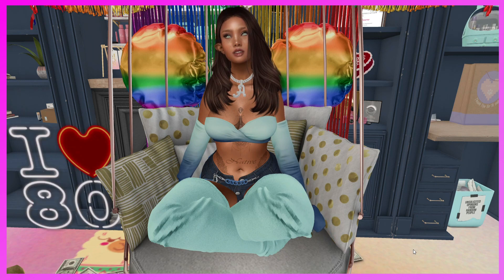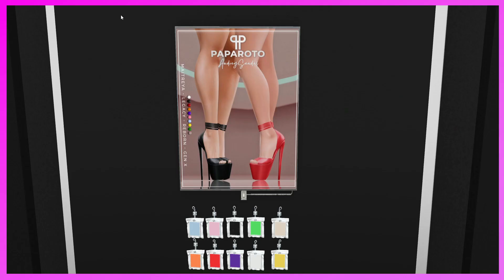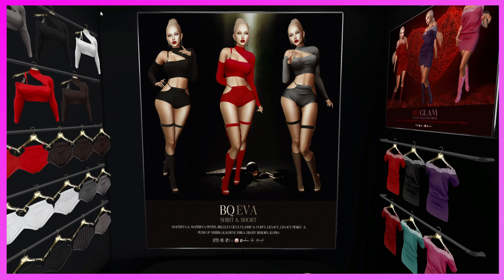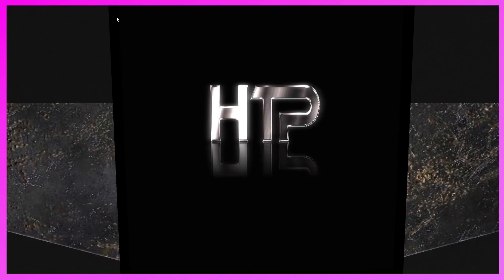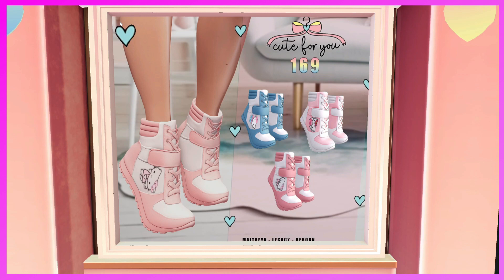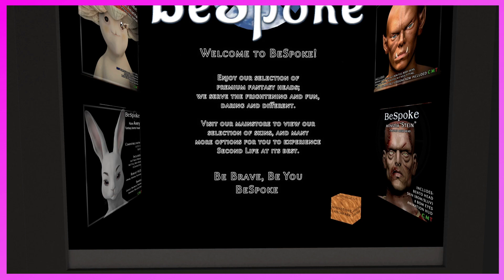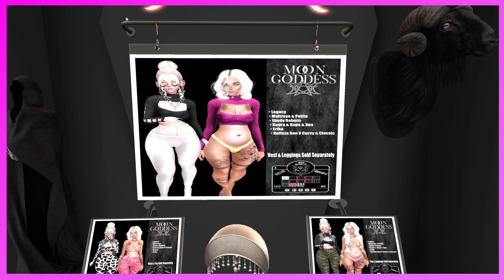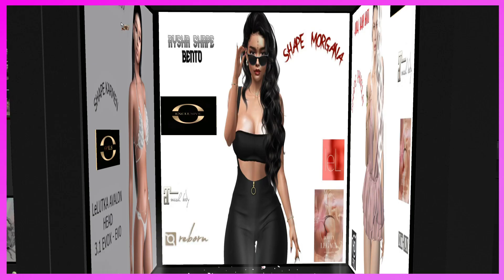Second Life: Orsy Event ~ July 2023 Round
It is a new month so you know what that means Orsy Event Tour! Let's goooooooo!

**Equipment I use:
My Boomer

Into Music:
My intro music was custom made for me by Mista Diabolical